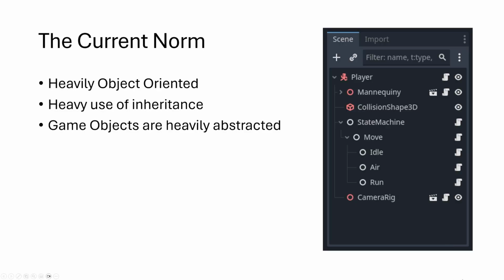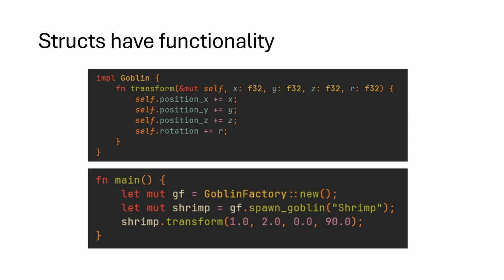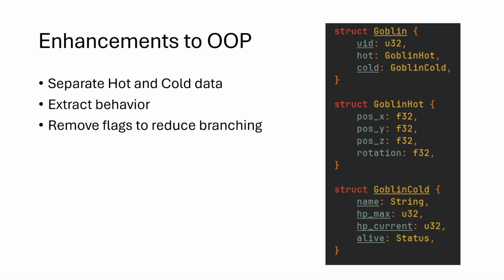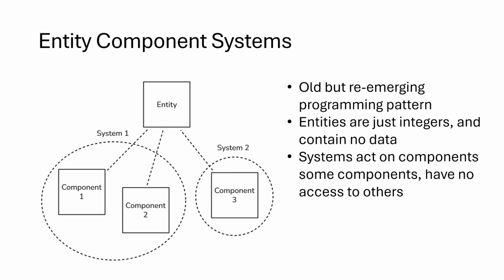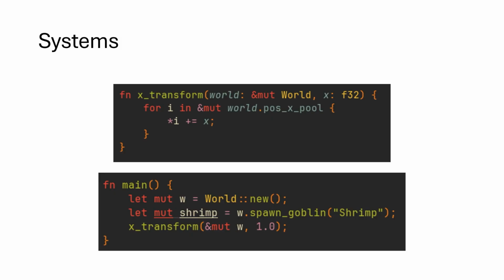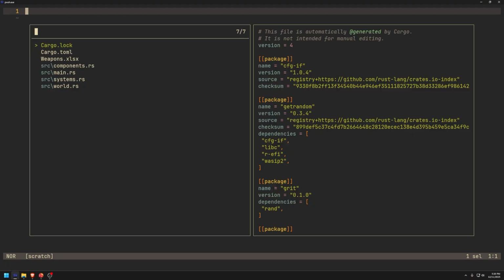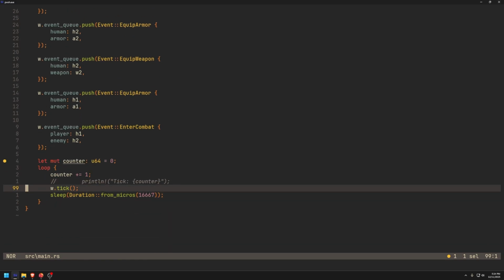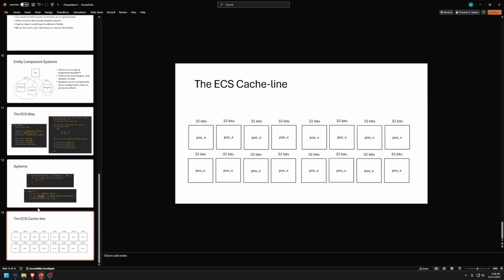Game Architectures and the Cache Line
I explore a few ways you can architect games in Rust.